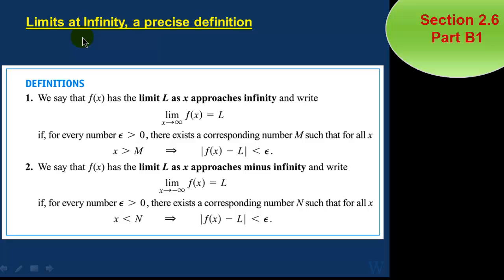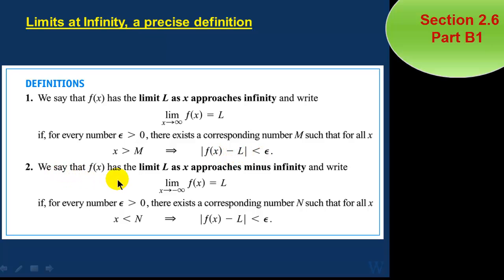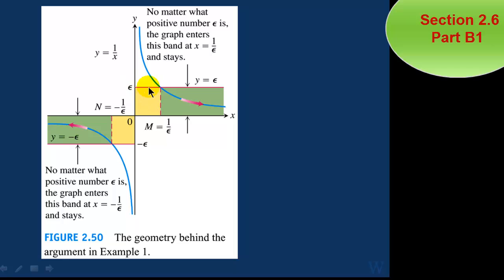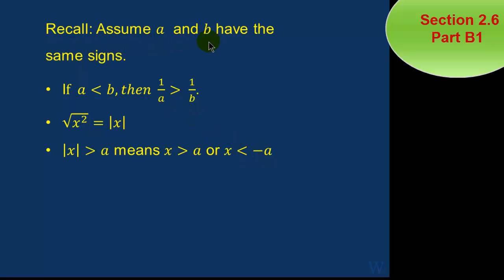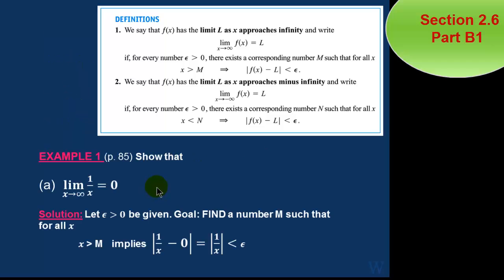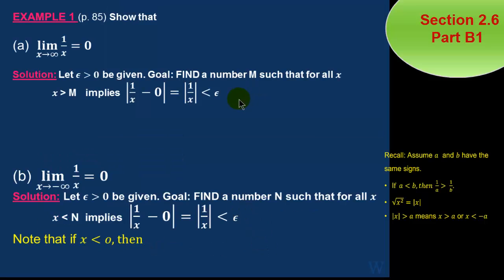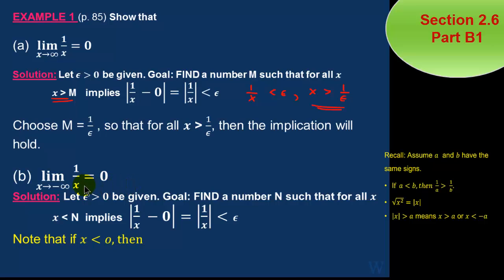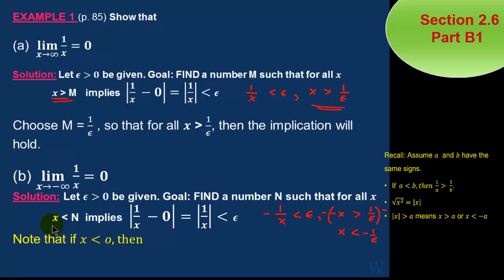Section 2.6 Part A Limits involving Infinity by Definition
Limits at Infinity, precise definition
Infinite Limits, a precise definition
Examples